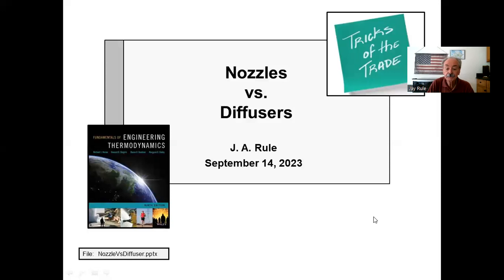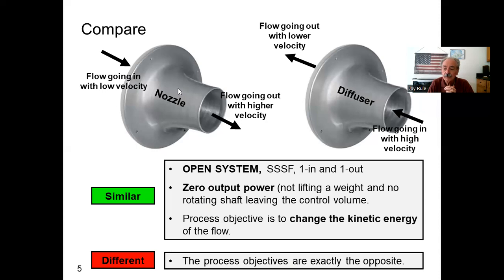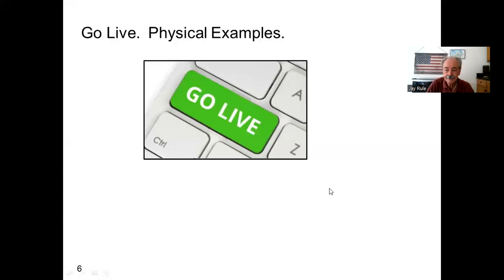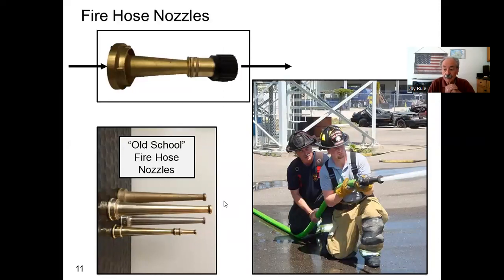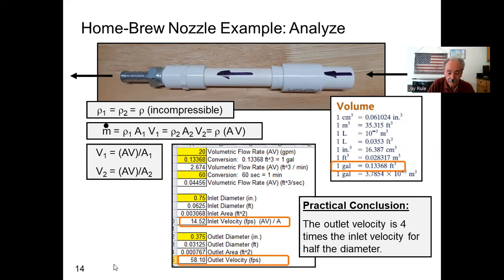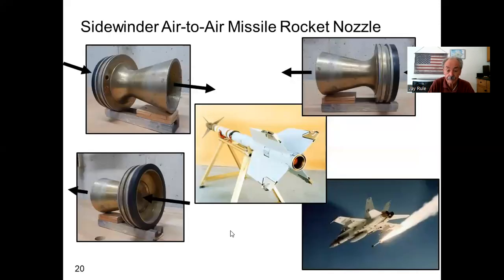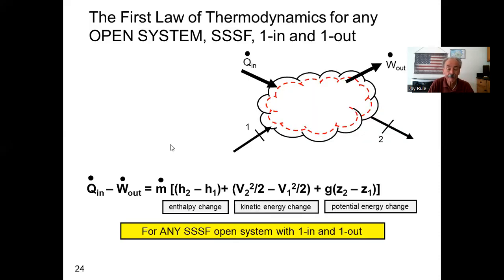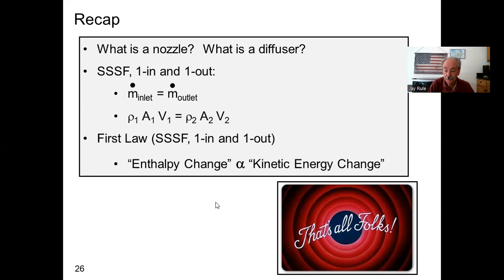NozzlesAndDiffusers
Physical examples of nozzles and diffusers. Dealing with kinetic energy changes. Continuity equation and first law for SSSF 1-in and 1-out nozzle or diffuser.